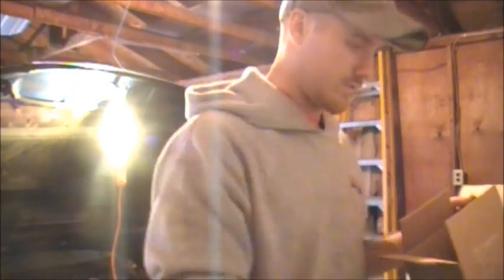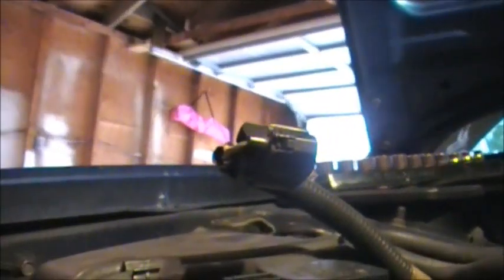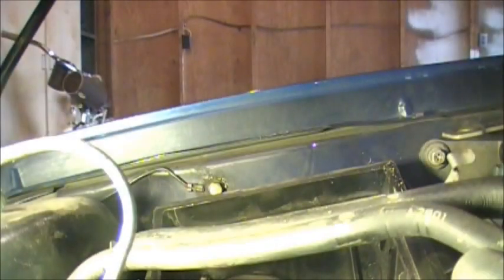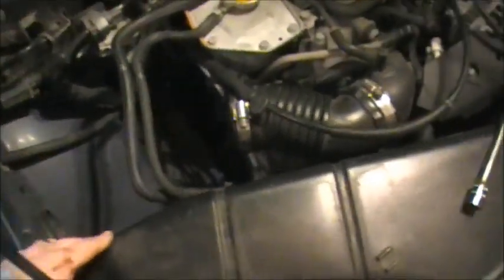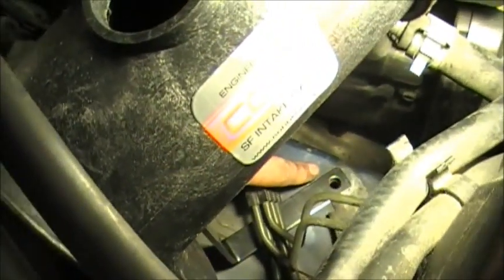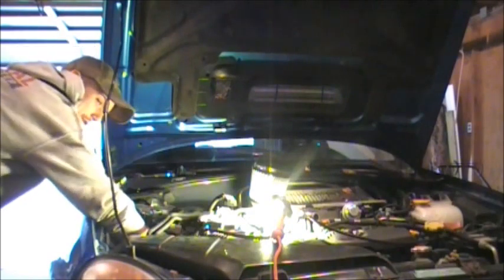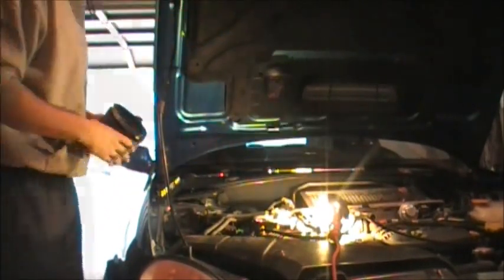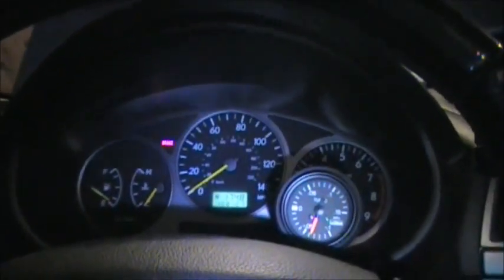2003 wrx Cobb Sf intake Install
2003 wrx with cobb Ap and now new Sf intake. I am running stage1 and its a blast to drive